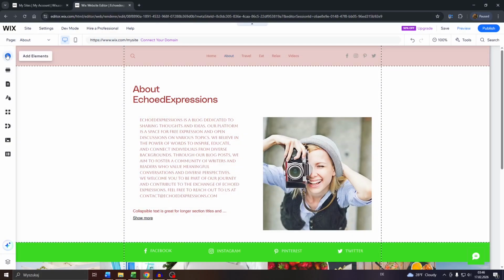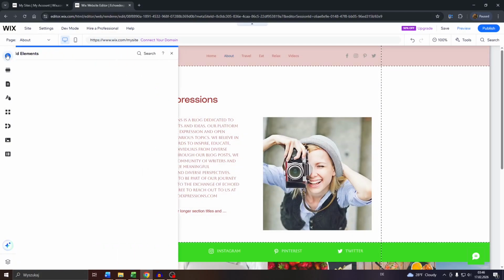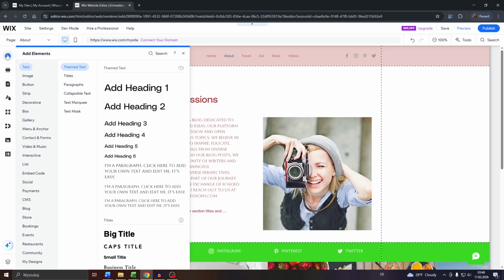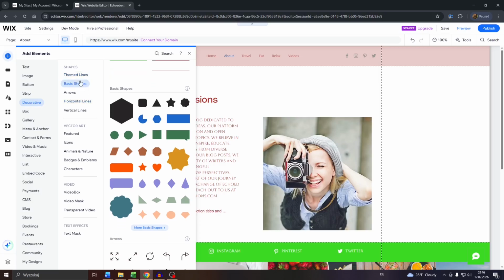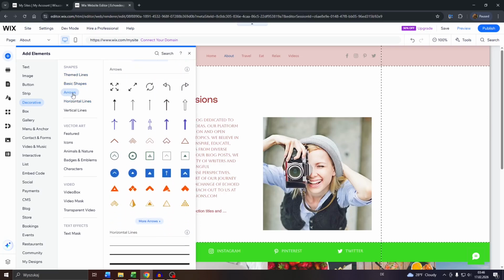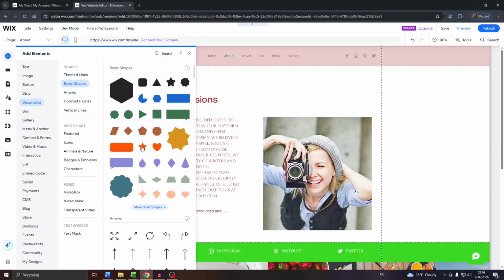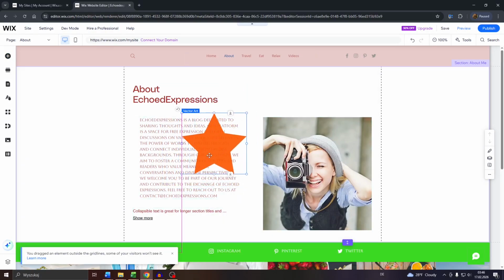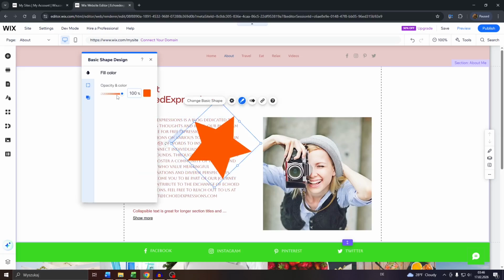How to Add Star Shape to Webpage on Wix — Step by Step Wix Tutorial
In this tech tutorial we explain how to add a star shape to a webpage on Wix.

If you're interested in learning more about how to use Wix website building tool, you may learn how to assign a parent page on Wix, too, in this tutorial